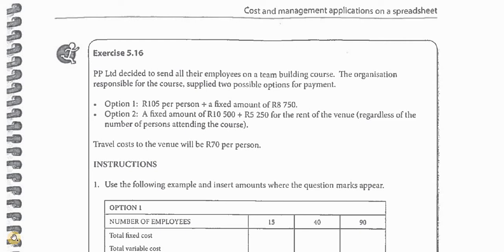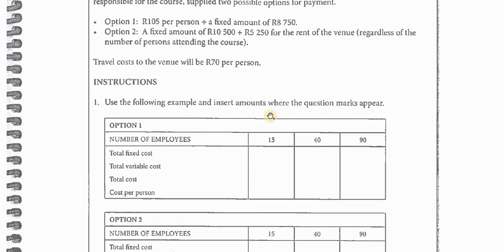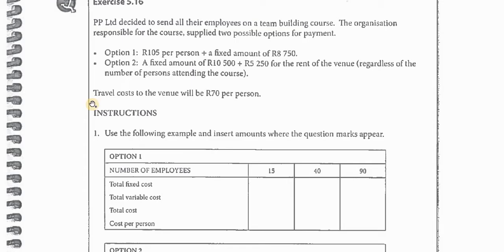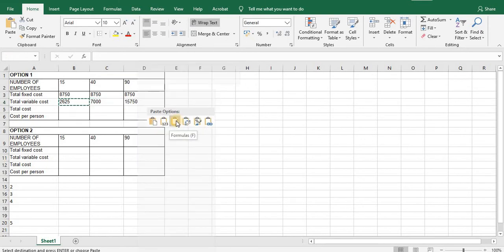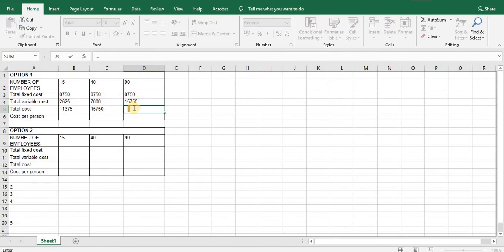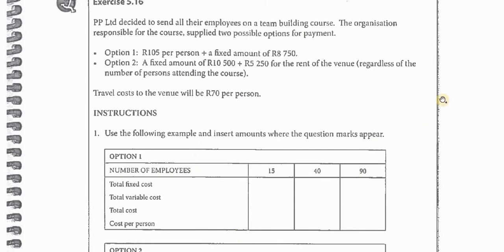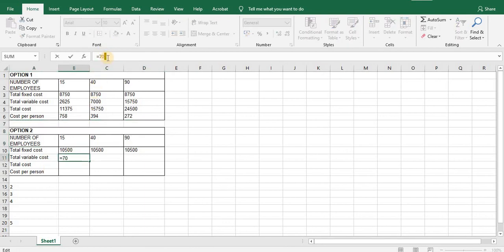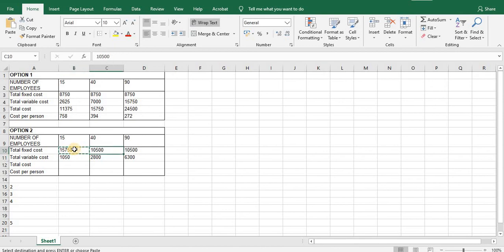CFS N6 Exercise 5.16 Part 1